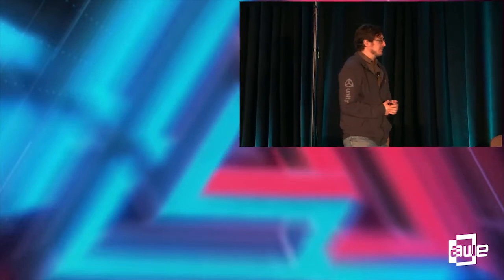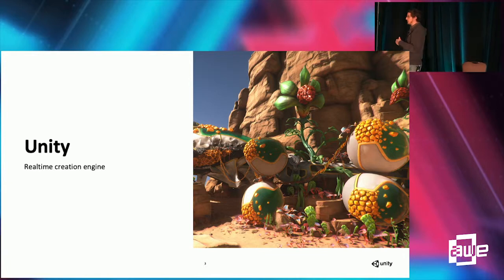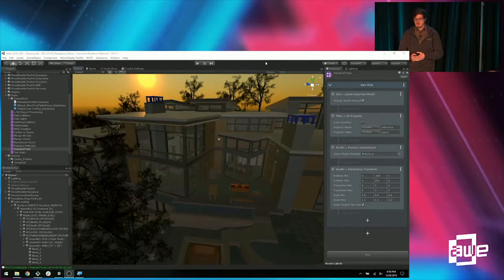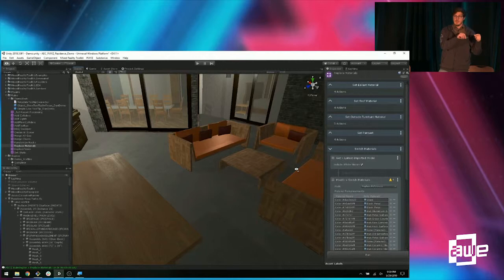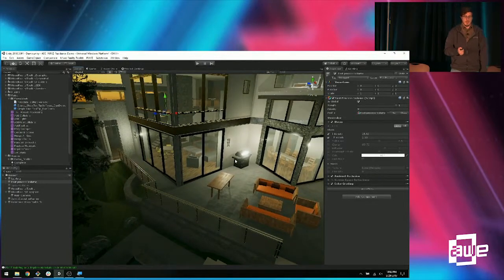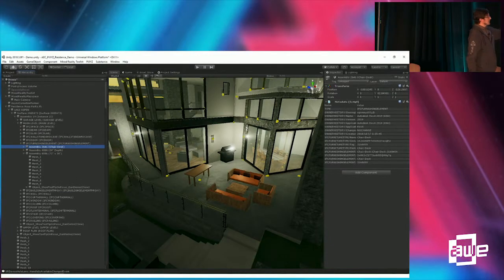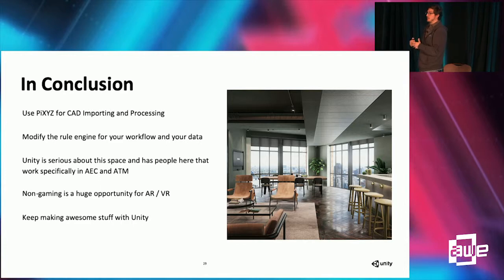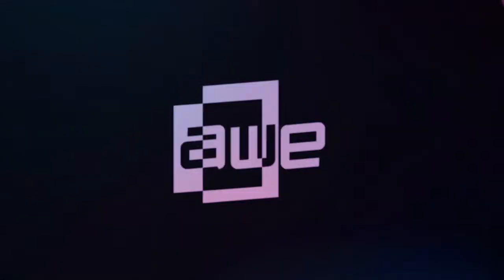Dan Miller (Unity Technologies): AR VR applications in Automotive and AEC with Unity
A talk from the Enterprise Track at AWE USA 2019 - the World's #1 XR Conference & Expo in Santa Clara, California May 29-31, 2019.

Learn about how Unity is expanding outside of gaming to provide solutions for the AEC and Automotive industry. In this session you will learn the tools and resources available to quickly process and convert CAD models for real time rendering. Leverage the multi-platform support in Unity to build once and deploy to many different AR and VR platforms.